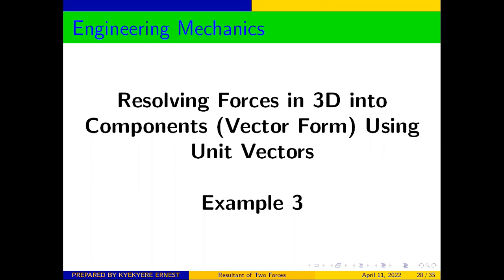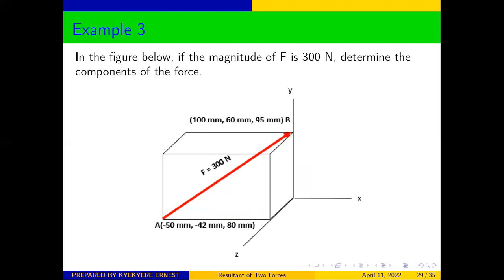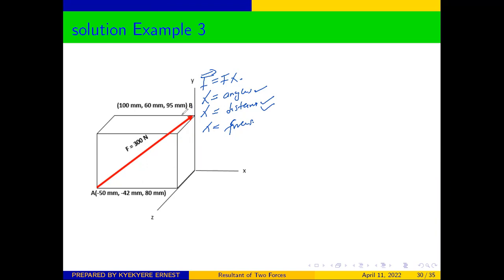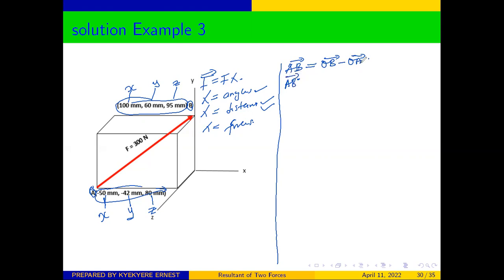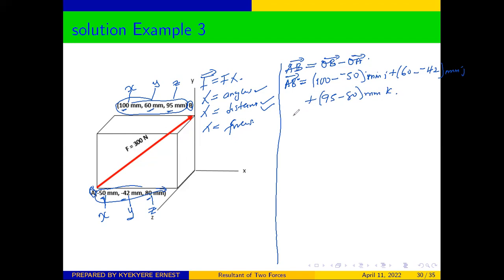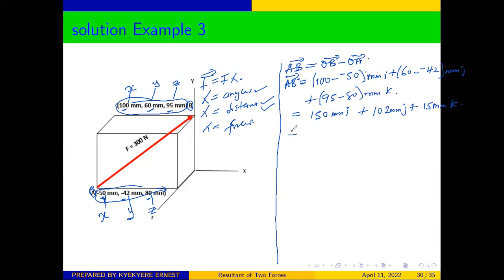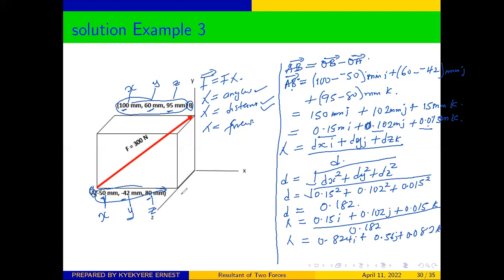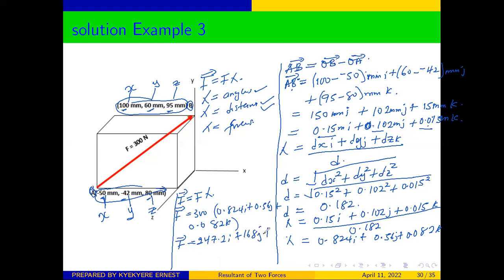Basic Mechanics: Resolving Forces in 3D into Components ( Vector Form) using Coordinates Example 3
This video gives a step by step tutorials on how to solve problems in engineering Mechanics : Resolving Forces in 3D into Components ( Vector Form) using Coordinates